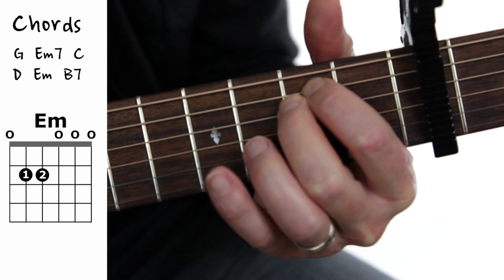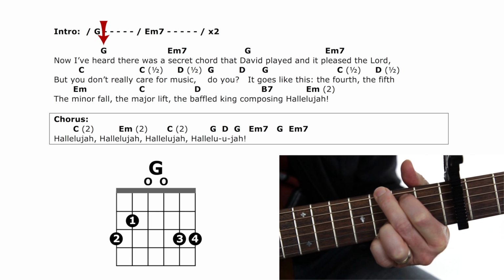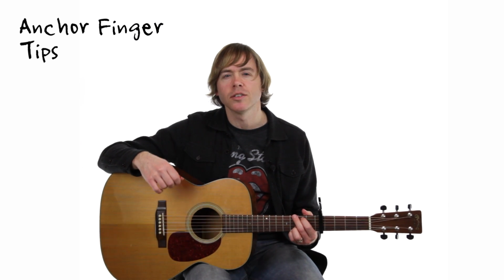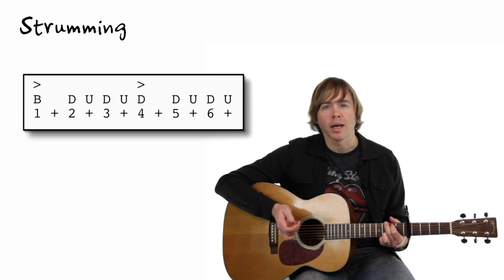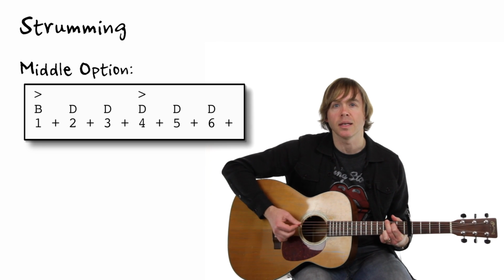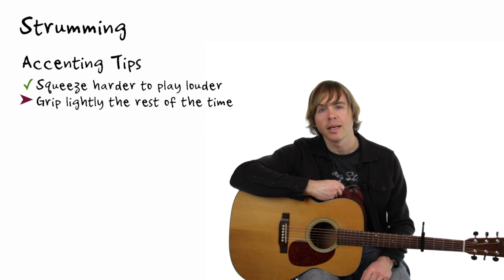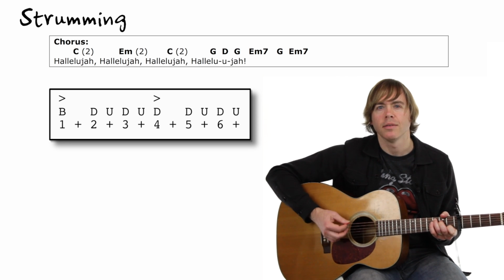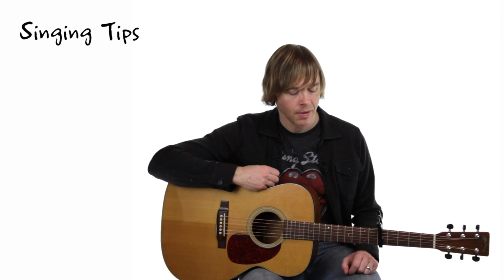How to play Hallelujah - Jeff Buckley - Leonard Cohen - Easy guitar lesson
I show you how to strum and sing this amazing tune.  Enjoy!

INTRO
0:00 Song Preview
1:08 Intro

CHORDS
2:38 Chords Overview
5:22 Chord Progression
7:36 Anchor Finger Tips

STRUMMING
8:20 Strumming Intro
9:02 Strum Diagram Explanation
9:53 Strum Pattern Demonstration
10:19 Easier Strumming Options
11:18 Saying the Pattern
11:56 Accenting Tips
12:50 Strumming Pattern Practice
13:36 Strumming the Chorus
14:26 Strumming the Verses

SINGING
15:32 Finding a Good Key for Your Voice
18:06 Finding Starting Notes

JAM TRACK
19:02 Full Song Performance: Play Along!